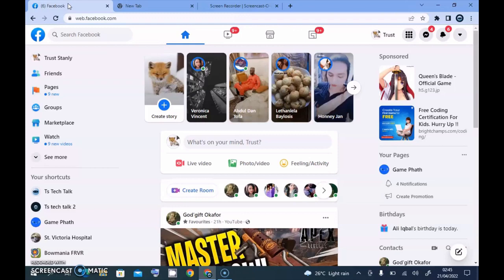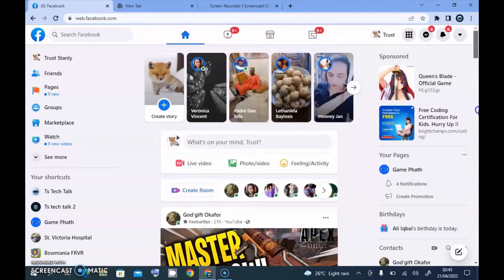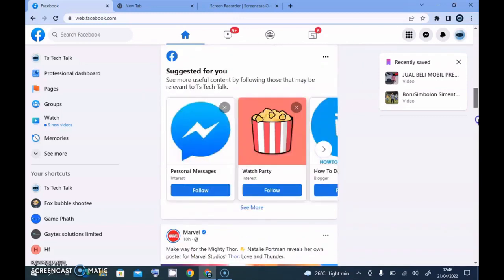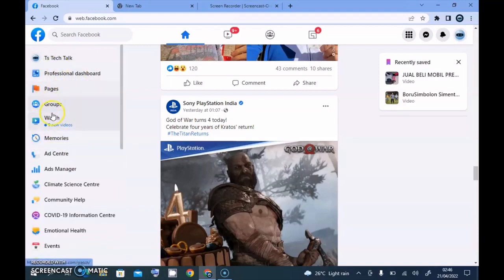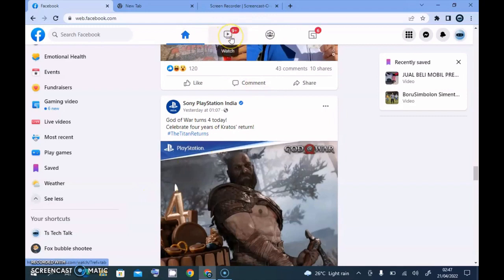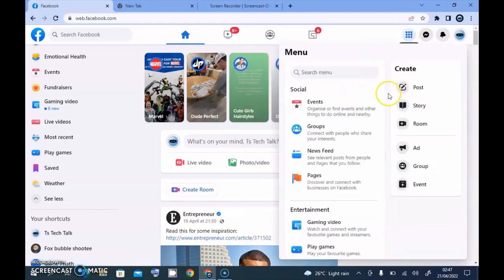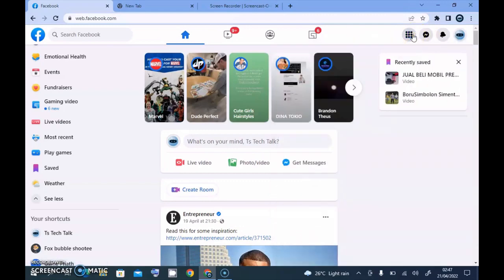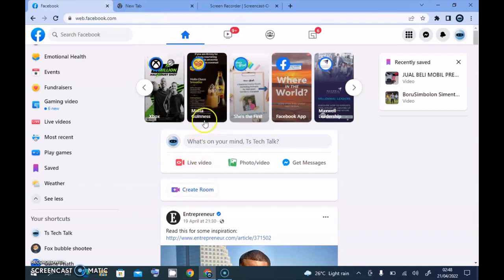WHY CAN'T FIND REELS ON FACEBOOK ON PC | ways to find facebook reels on pc or laptop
TUTORIAL CHANNEL-Kneight

TUTORIAL CHANNEL-Kneight
IDOL CELEBRITY CHANNEL-Kneight
FOODS LEYAN'S CHANNEL

Online Sales Item